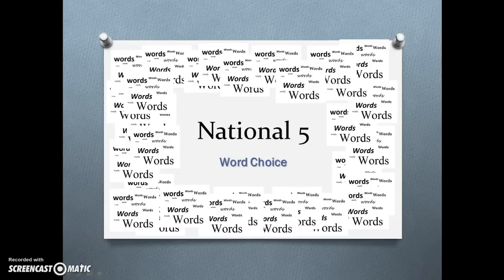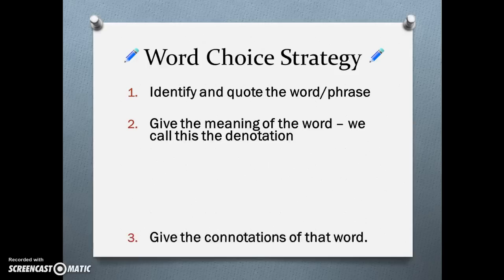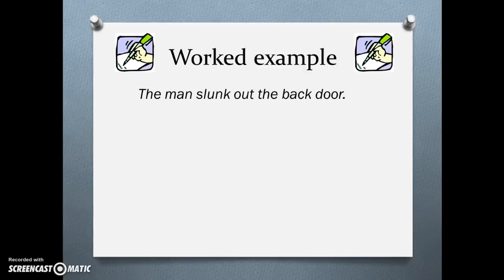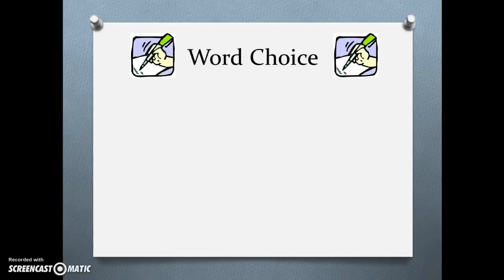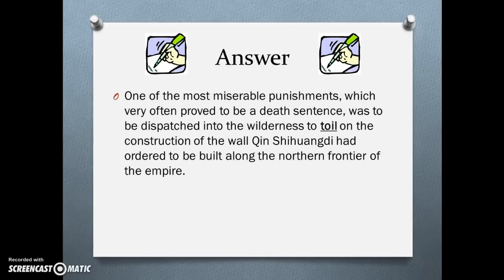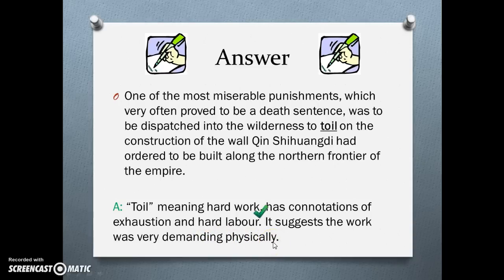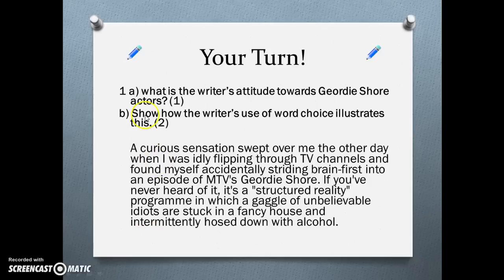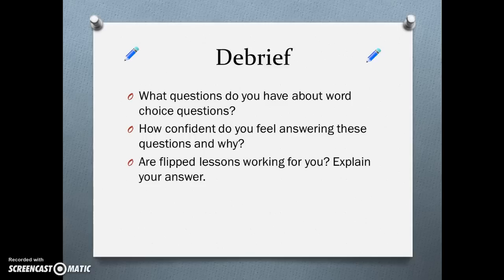National 5 Close Reading: Word Choice